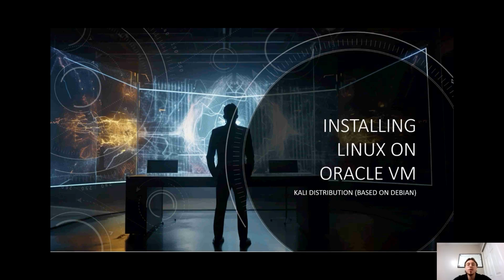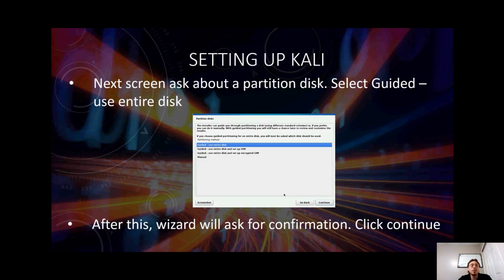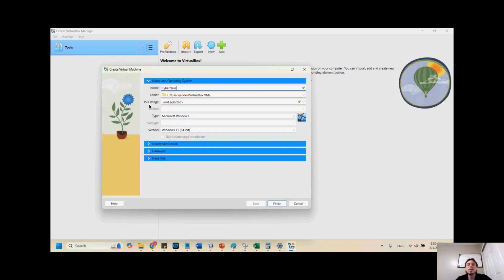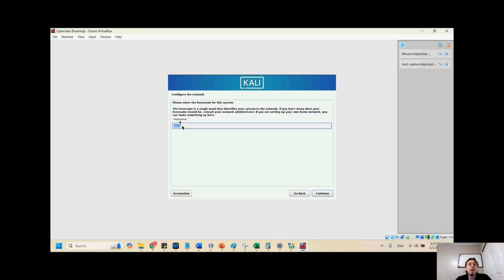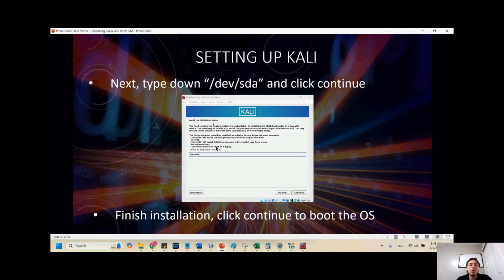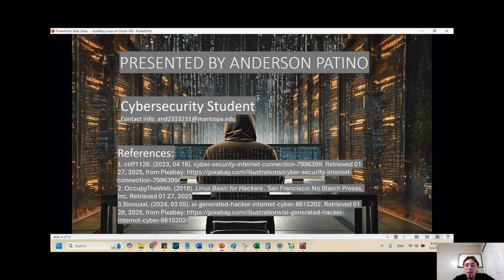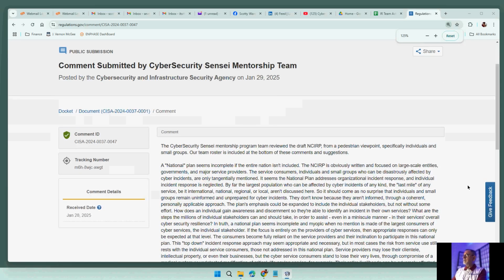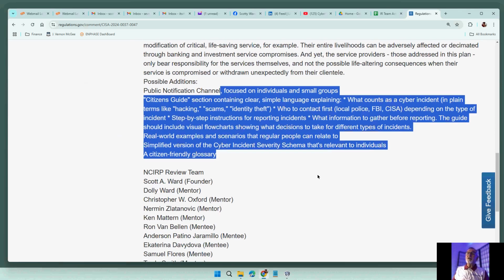Installing CyberSecurity Toolkit on VirtualBox